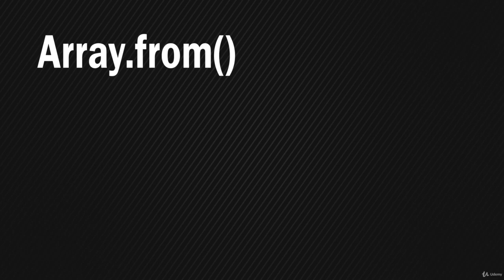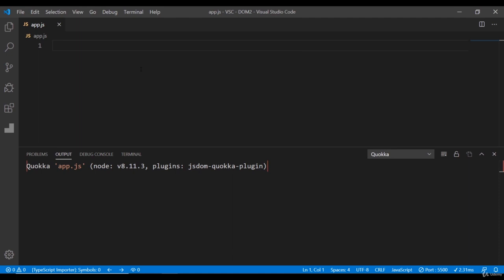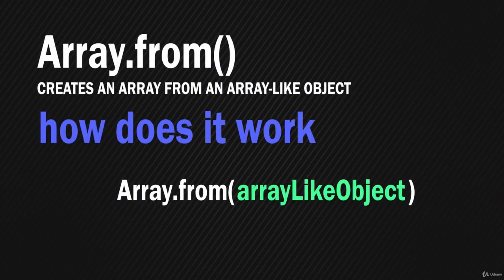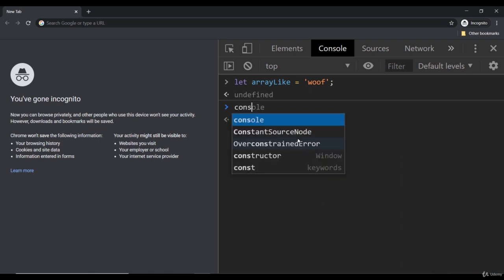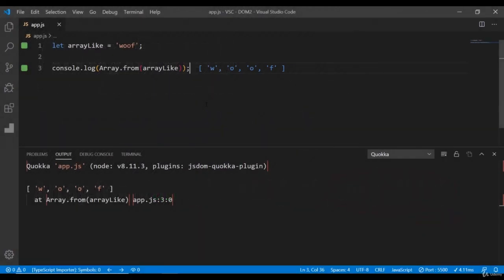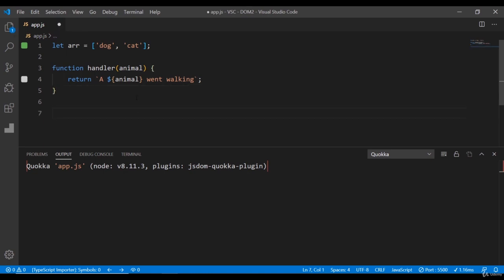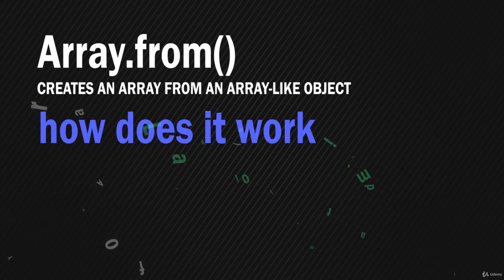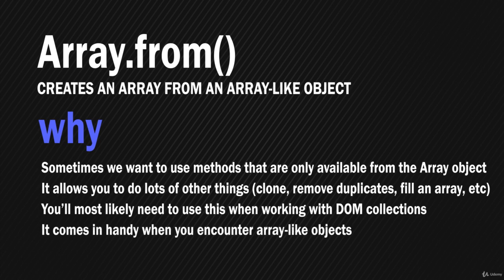JavaScript Grandmaster 1416 How does the Array from method work